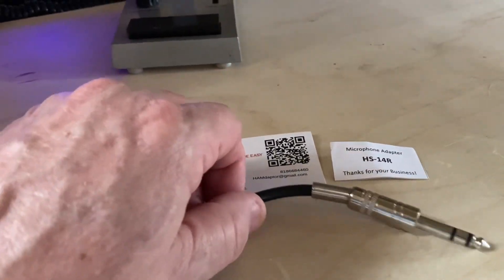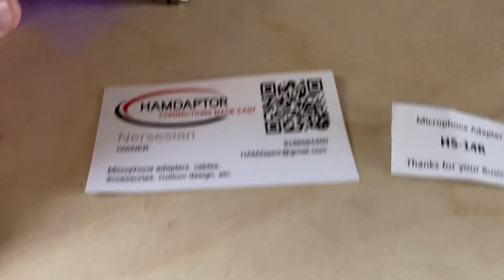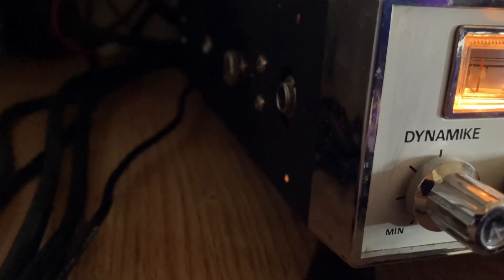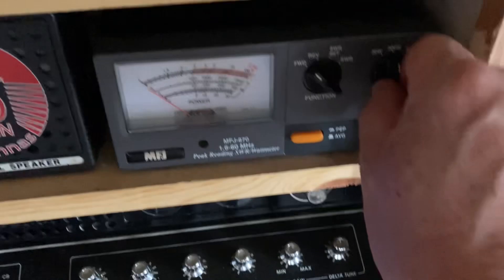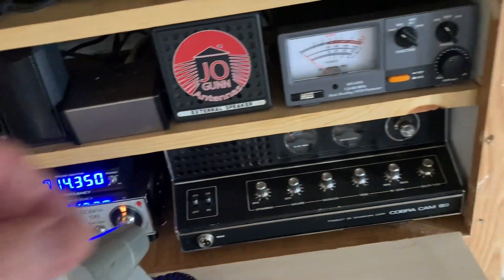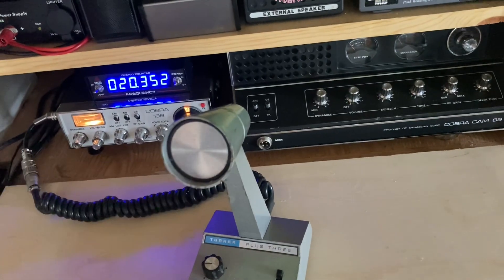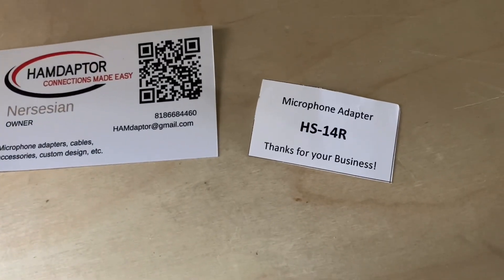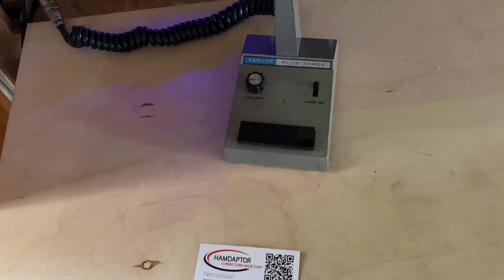4 pin mic Adapter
Now I can use a microphone wired for a 4 pin cobra on my old school 138 cb!